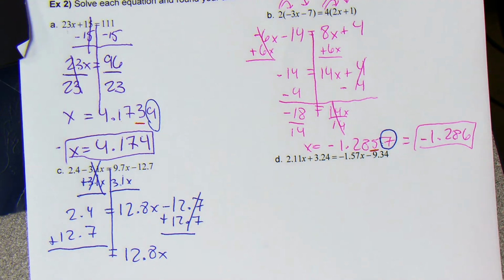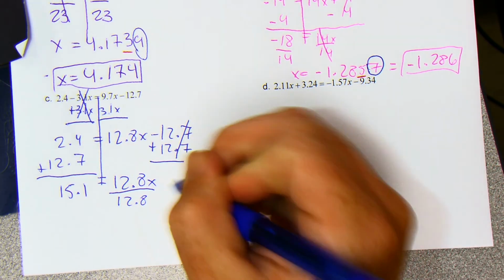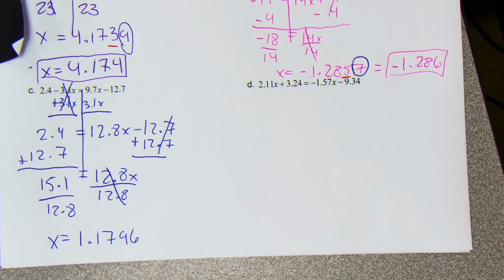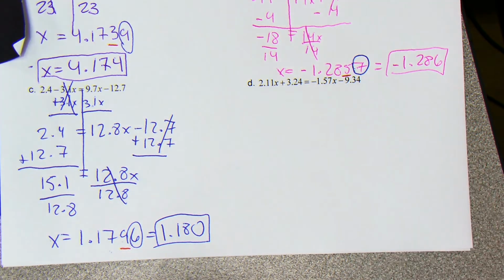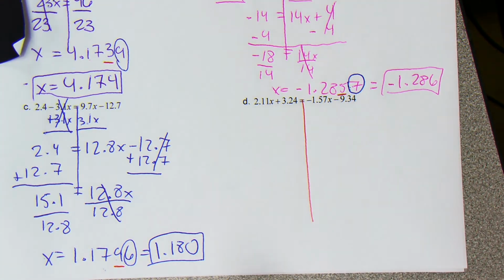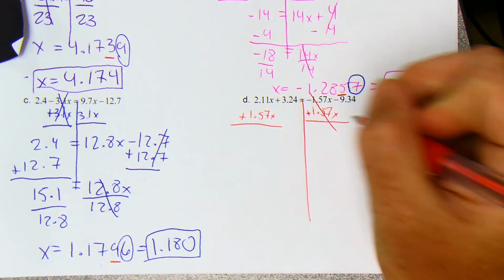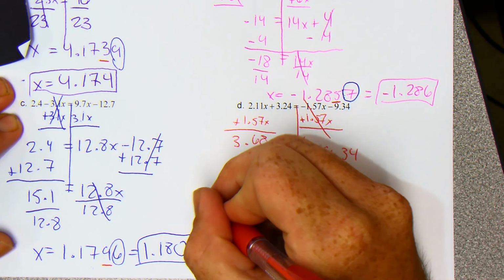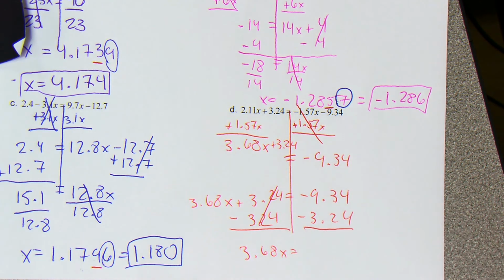Lesson 2.5 Video 4